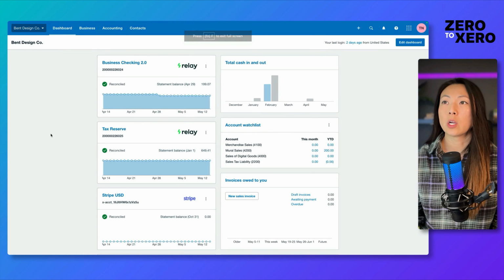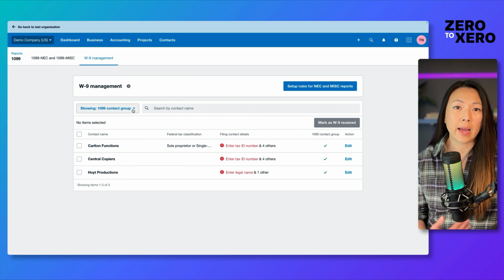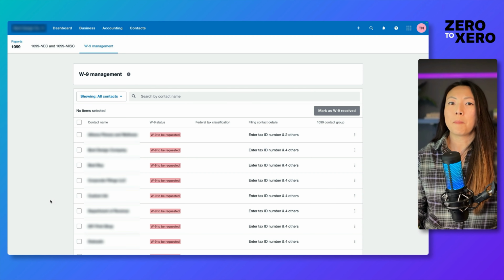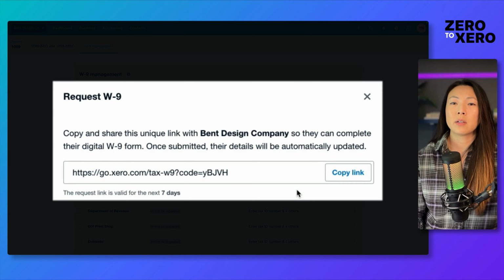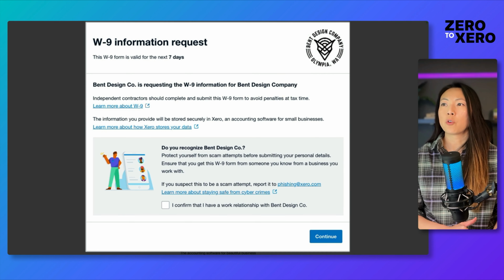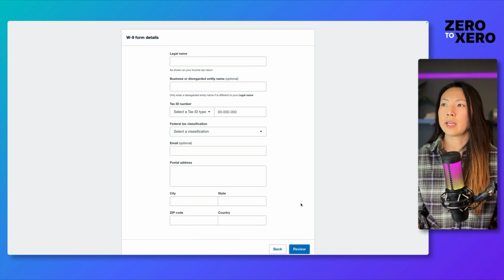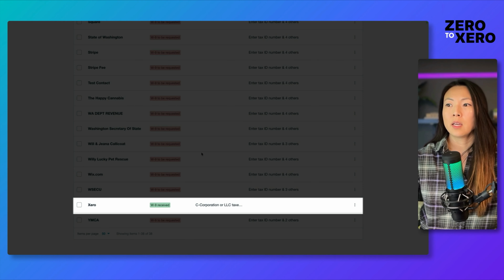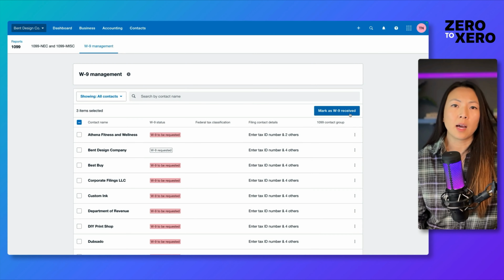How to Collect W9s Through Xero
In this video, I explain how to manage and collect W9 forms from 1099 vendors using Xero. The tutorial covers the steps to ensure you have all the necessary details to process 1099 forms, focusing on utilizing Xero's W9 collection feature. I demonstrate how to request W9s from vendors, track the status of these requests, and update the system once the forms are received.

00:00 - Identifying 1099 Vendors
00:06 - Accessing W9 Management
00:45 - Viewing and Requesting W9s
01:18 - Requesting a W9
02:02 - Vendor's Perspective
03:33 - Updating W9 Status in Xero